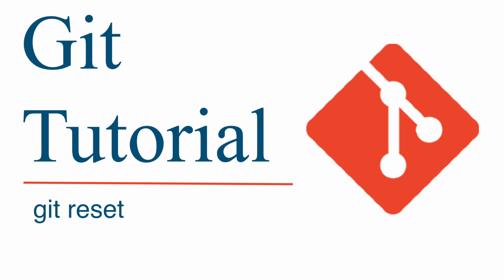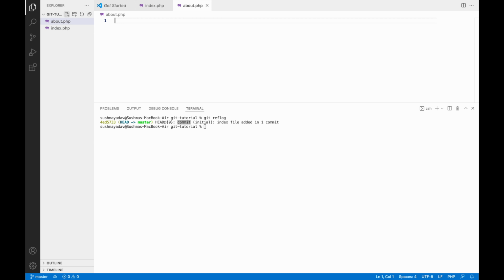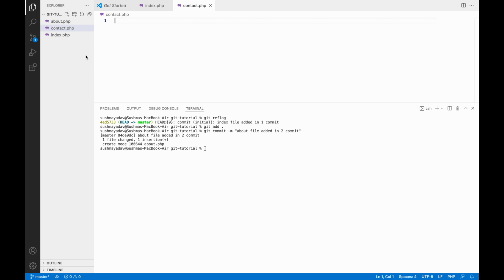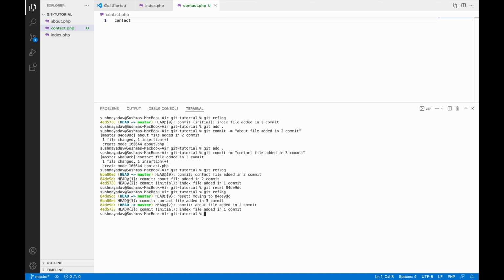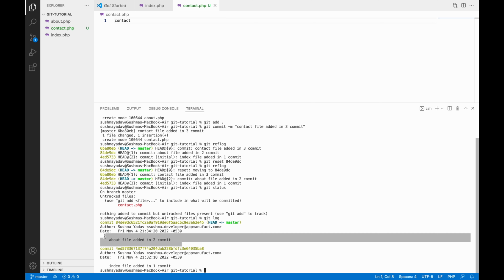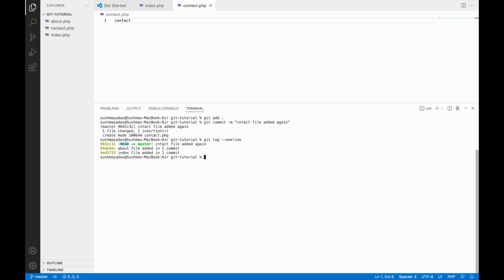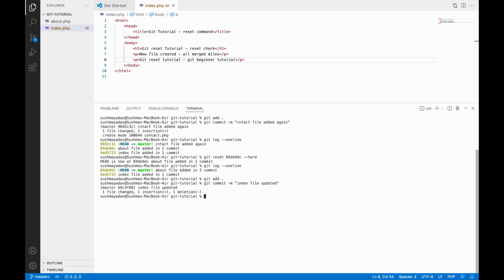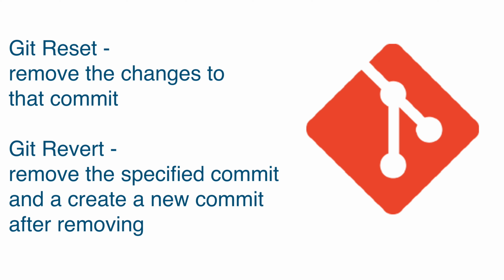Git Reset - Reset current HEAD to the specified state | Git Tutorial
In this git tutorial, you will be able to learn about git reset command.
git reset is a powerful command that is used to undo local changes to the state of a Git repo.

To hard reset files to HEAD on Git, use the “git reset” command with the “–hard” option and specify the HEAD. The purpose of the “git reset” command is to move the current HEAD to the commit specified

Syntax
Git reset commitids